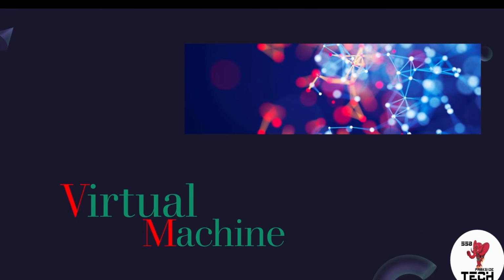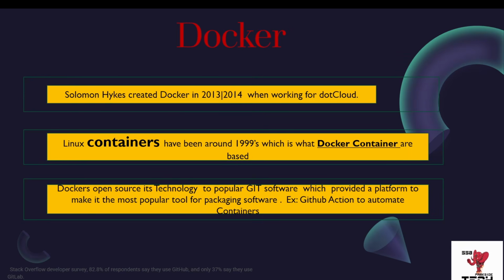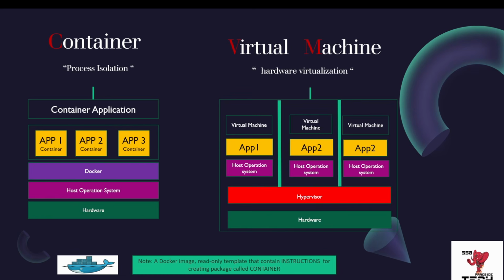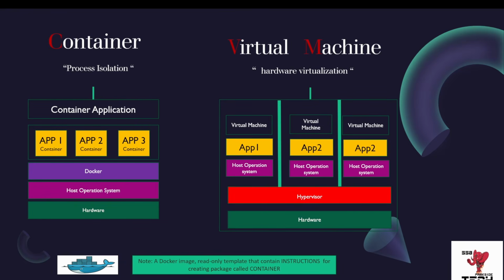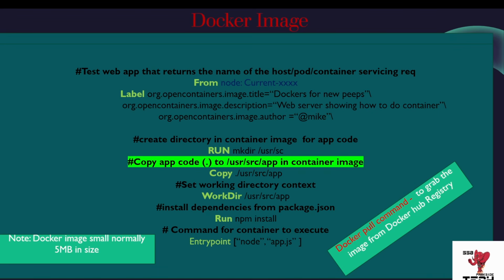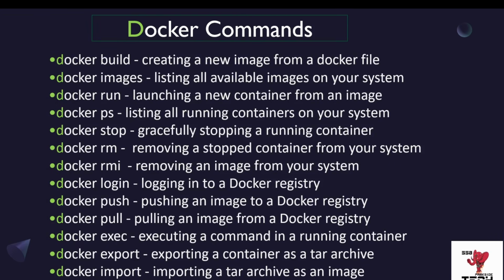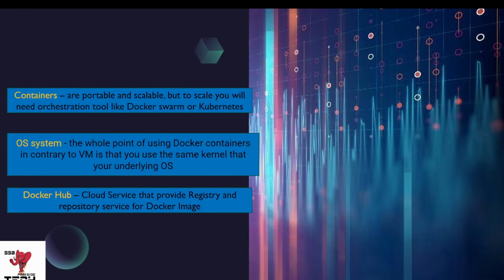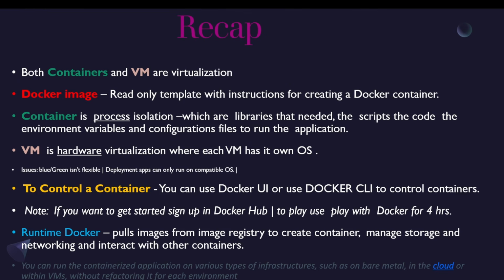Why Did Everyone Switch to Containers?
* Click "CC" for captions in French, Spanish, and Portuguese